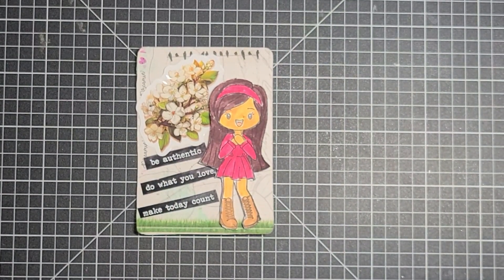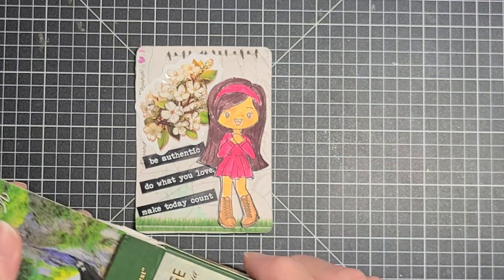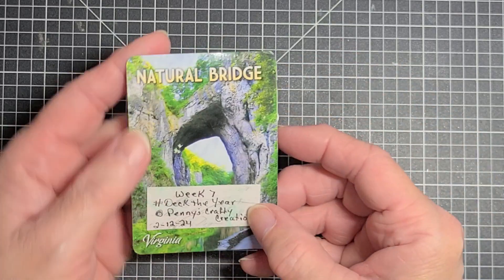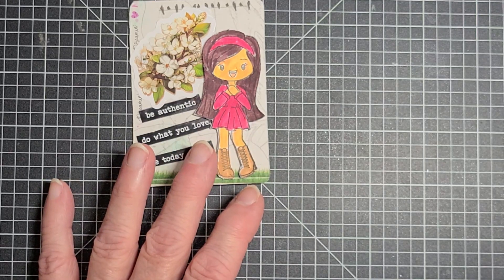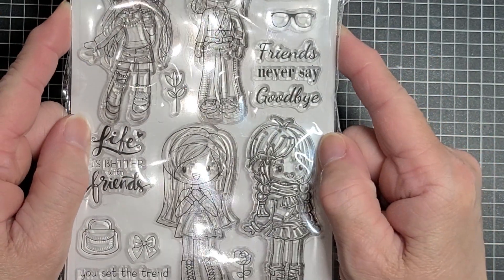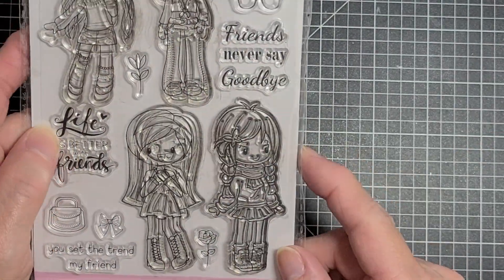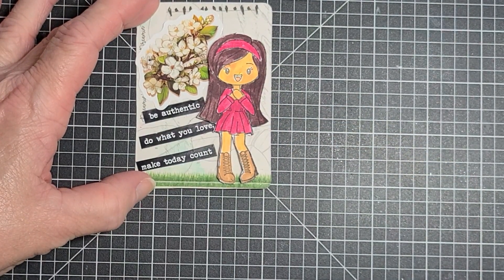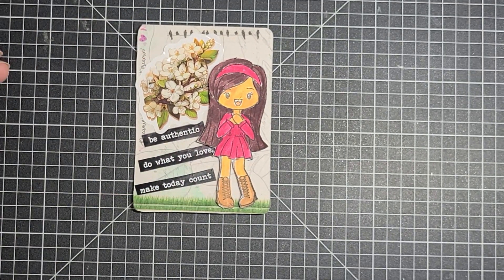decktheyear - Week 7 - @PennysCraftyCreations - 2.15.24